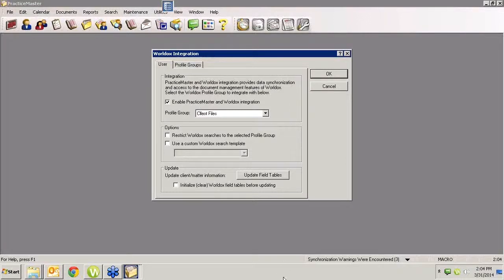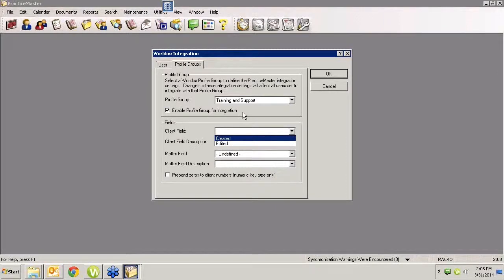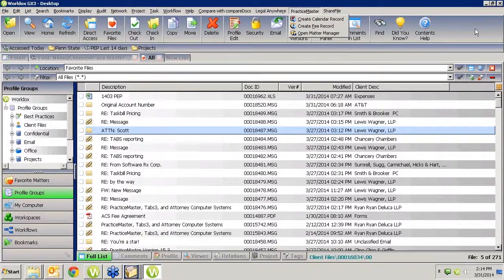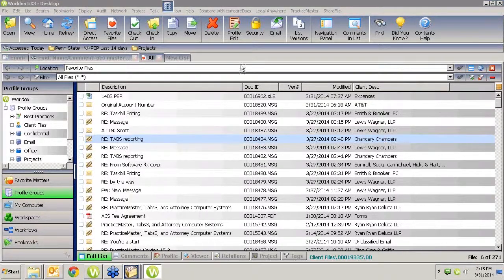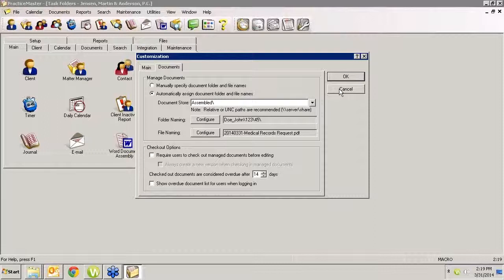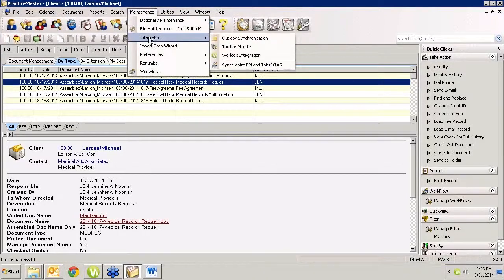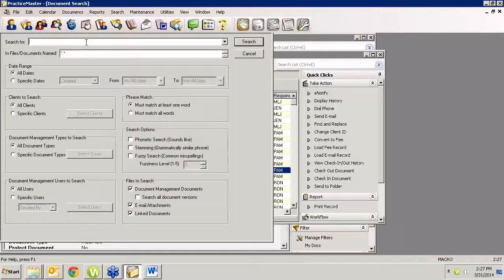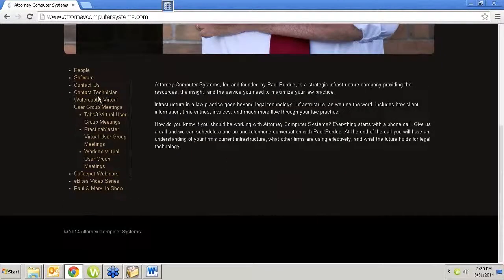Learn About the New Document Management Features and Enhanced Worldox Integration in Version 17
With the release of Version 17, many people are looking closely at the newly enhanced Document Management capabilities of PracticeMaster. Paul will dissect these new features, and give a bird's eye view of this powerful new functionality.

For those that still need the extra power of a dedicated Document Management System, the Worldoox integration in PracticeMaster has also been enhanced with Version 17. Mary Jo will take a look at this tighter integration.